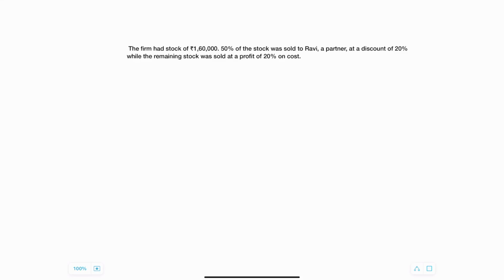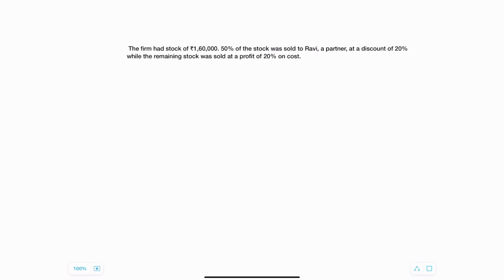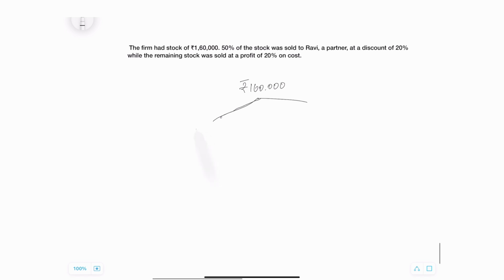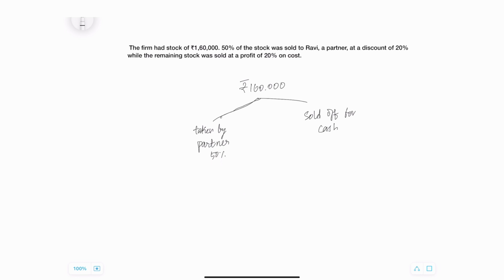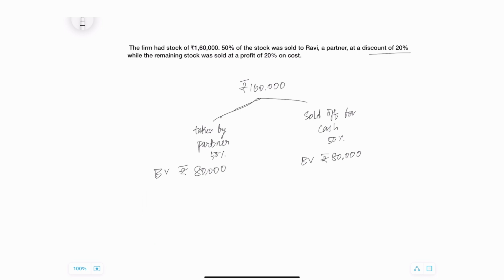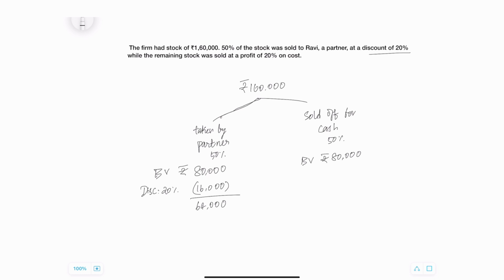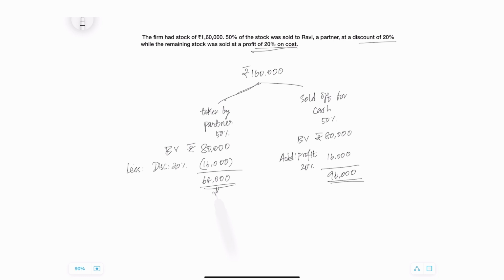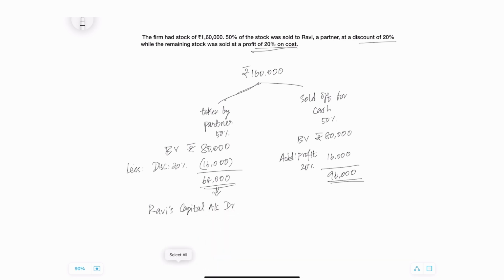Can you solve this Question? | Class 12 Accountancy | CBSE